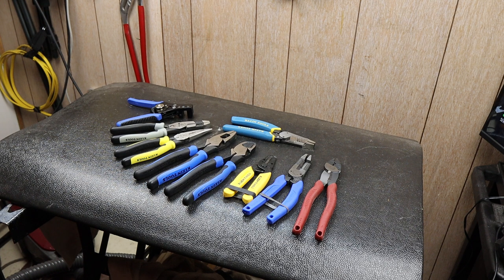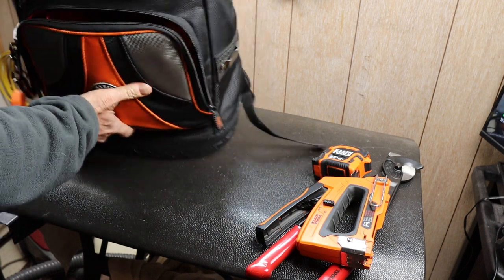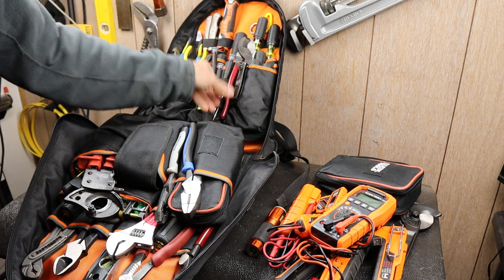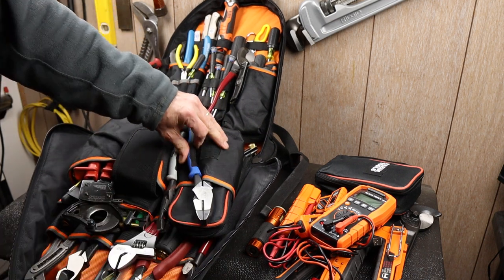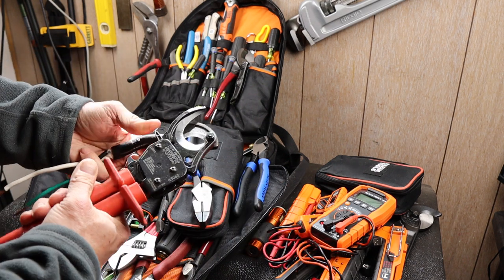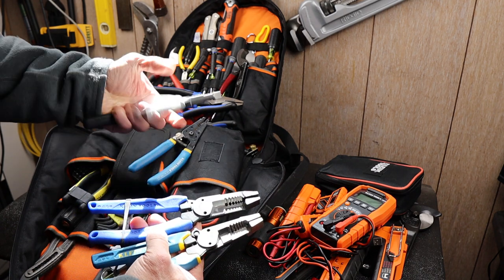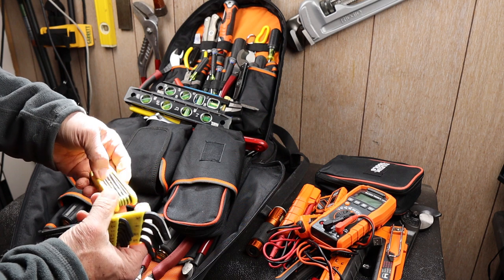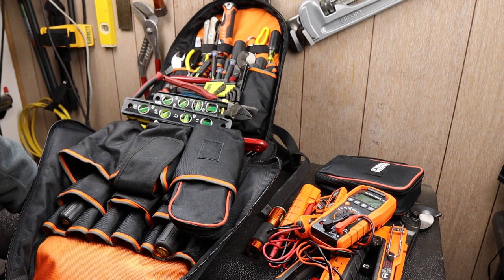Klein Tool Project: A Klein Backpack stuffed with Klein Tools.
Here is a project tool set I've been building for years. It is a Klein tool backpack stuffed with only Klein tools.